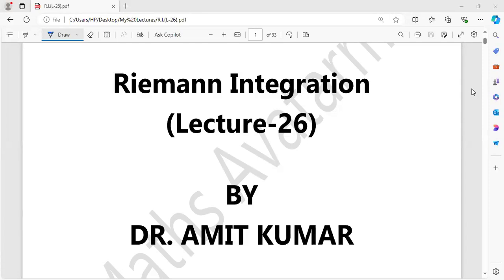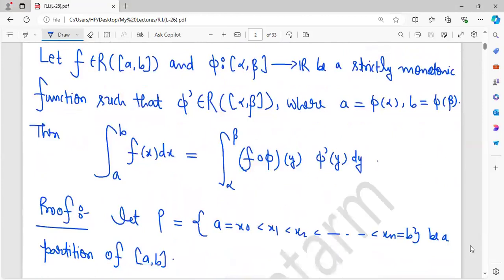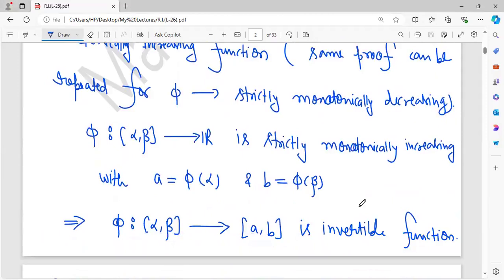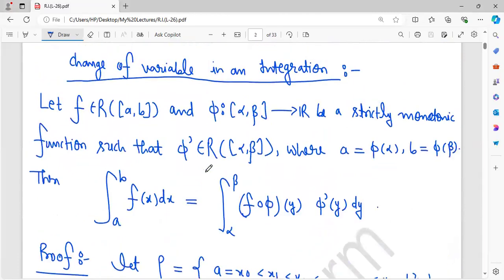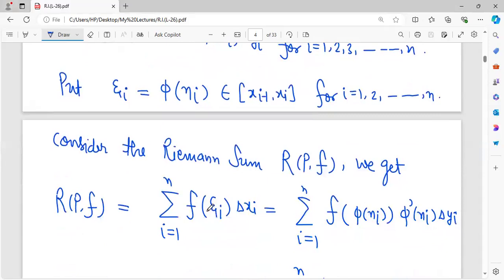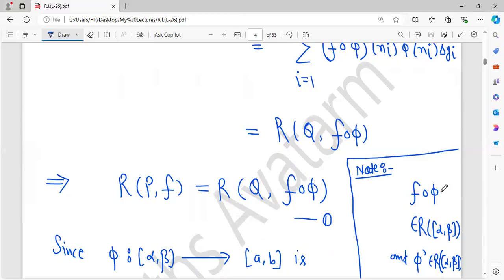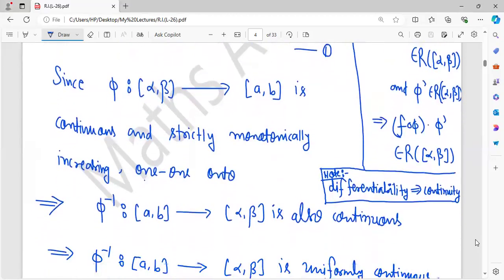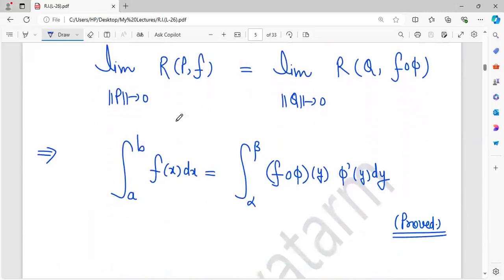Change of Variable in Integration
In this lecture, we study "Change of Variable in Integration". @AmitKumar-cg7be